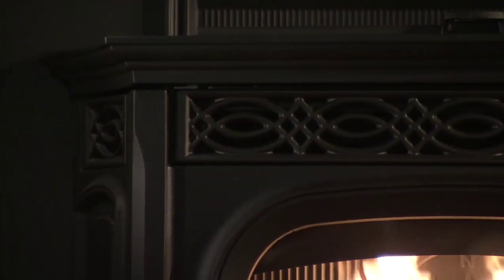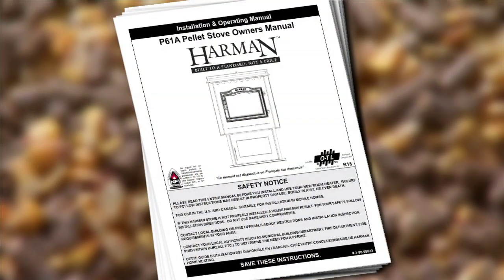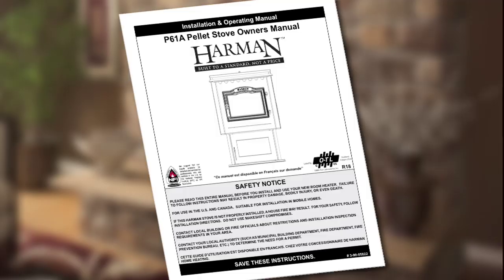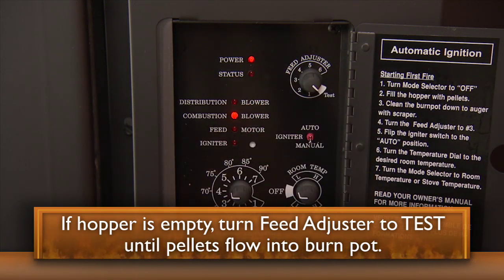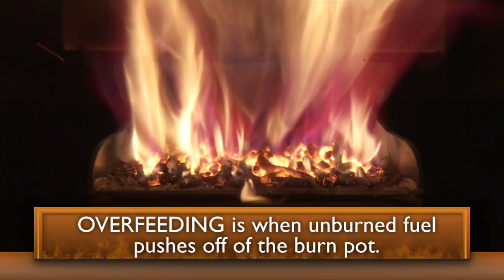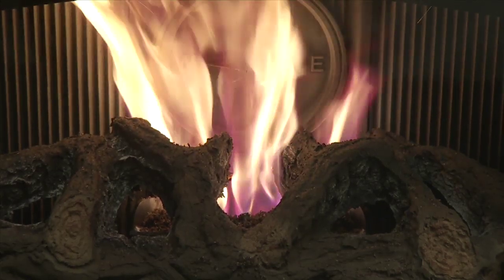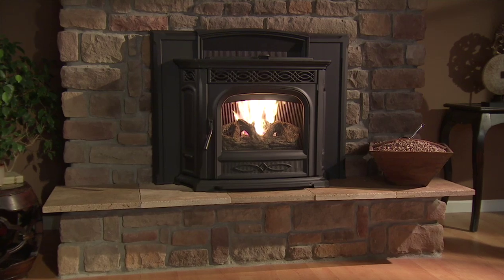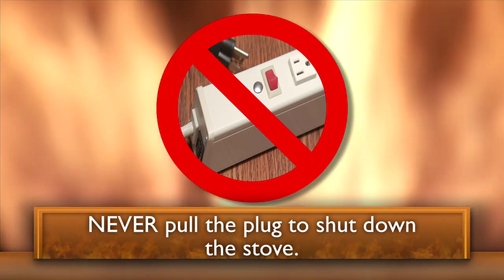Harman® Accentra 52i Pellet Insert Operation Video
Learn some of the basics for operating and maintaining your Harman® Accentra 52i pellet insert.